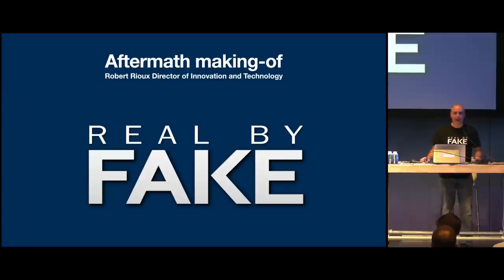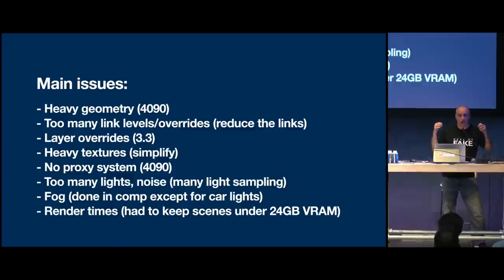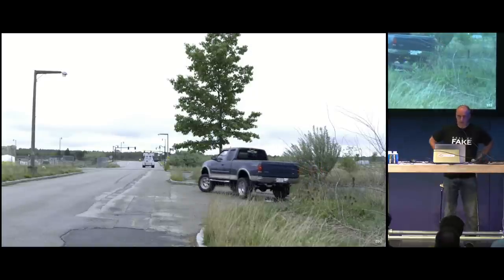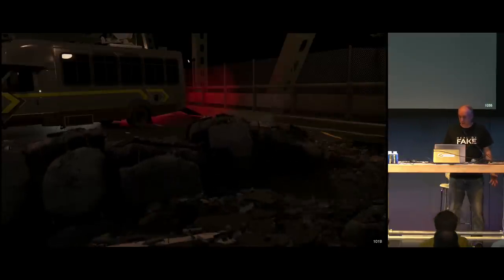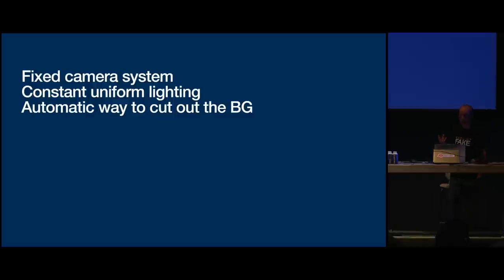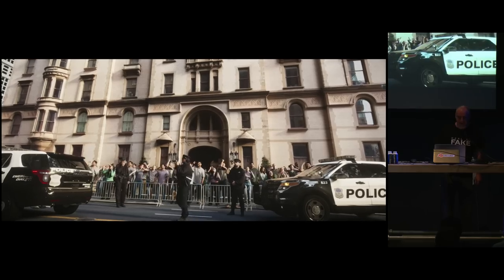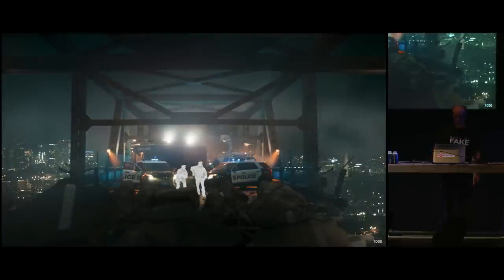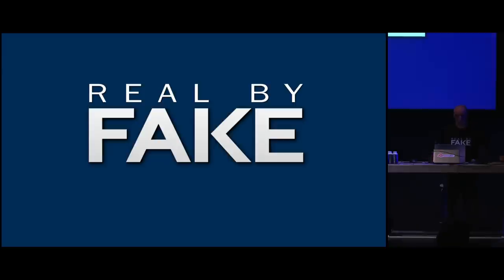Aftermath Making-of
Last year at BCON I made a presentation on Real by FAKE’s pipeline. I was authorized to show one work-in-progress shot from a movie called Aftermath. We’ve just finished the project. It was the biggest VFX show we have ever made a 95% of the CG is done in Blender, rendered in Cycles. This year I will present a making-of of the project. From storyboard to layout, lighting, and comp. I will explain how we managed to handle such big scenes with many heavy assets. Out of 1260 shots, more than 650 shots involved 3D.

"Aftermath Making-of" by Robert Rioux --